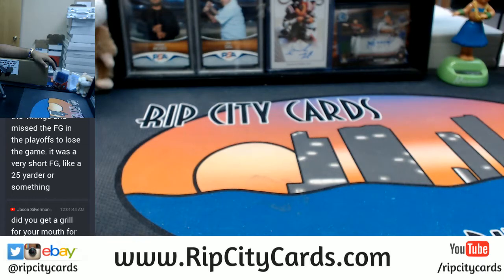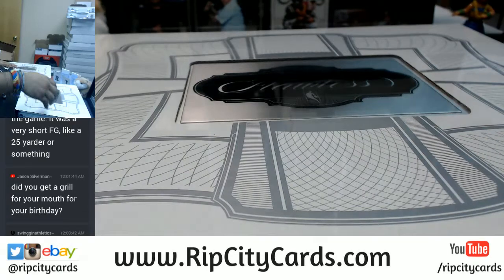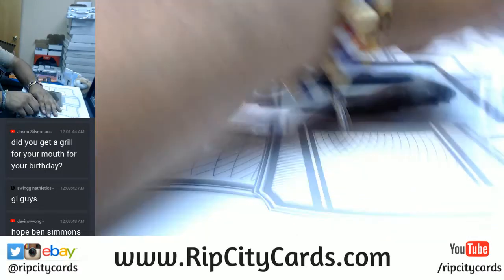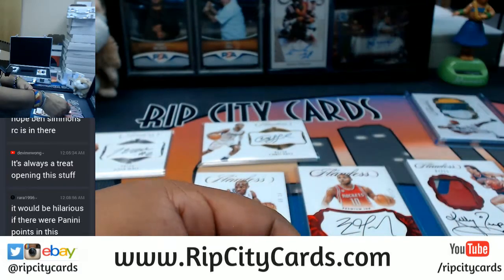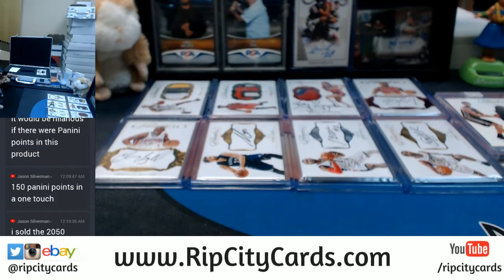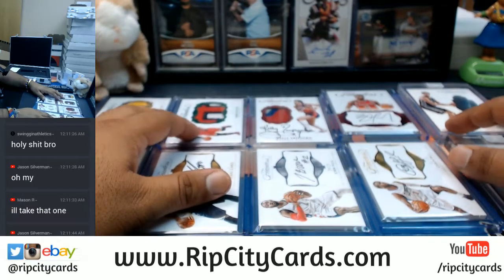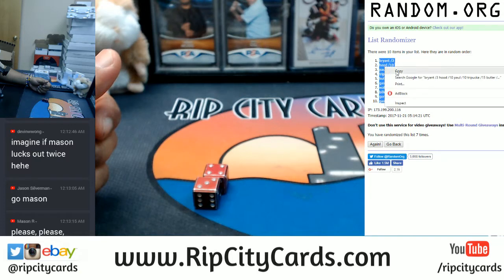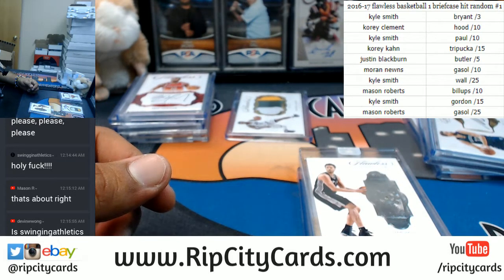2016 17 Panini Flawless Basketball 1 Briefcase Hit Random #1 RCC 11202017